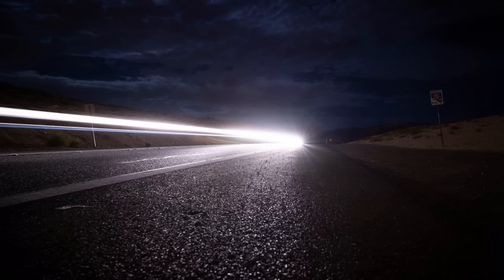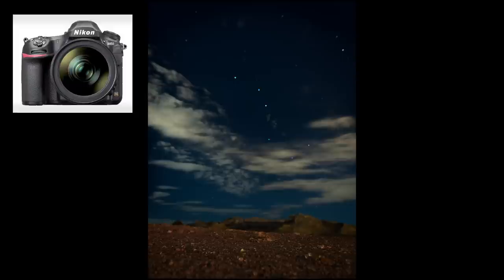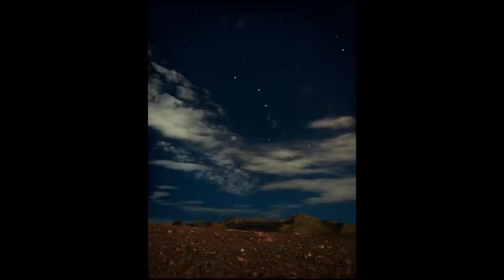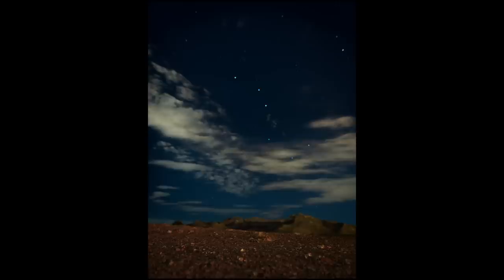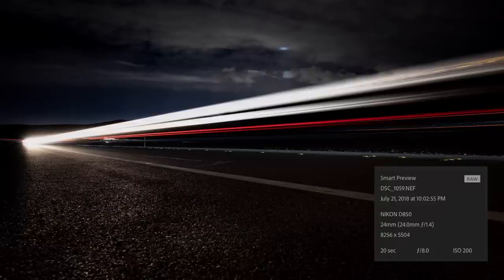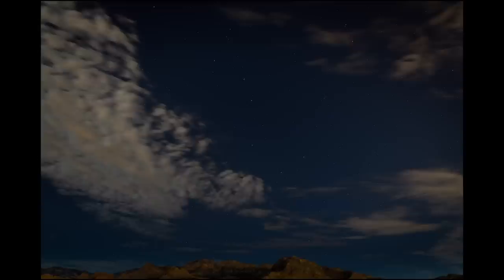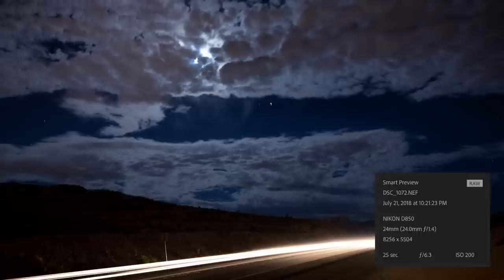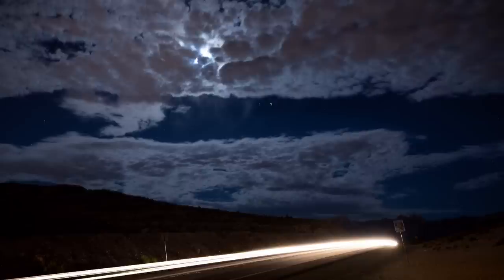Nikon D850 & Sigma 24mm f1.4 for Night Time Photography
*** Daily 5 Minute VLOGS posted Monday - Friday ***

Monday in the Shop and going over some Night Time Long Exposure photos from over the weekend!

Des - @hrlylove
Michael - michael_ba2345

Gear I Use:
Vlogging Camera